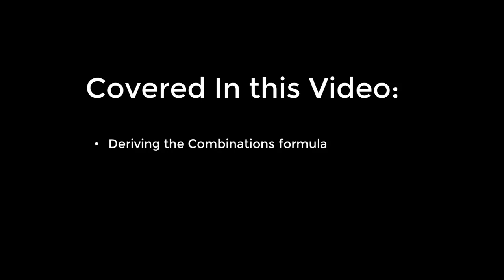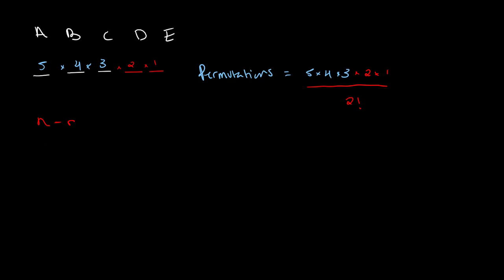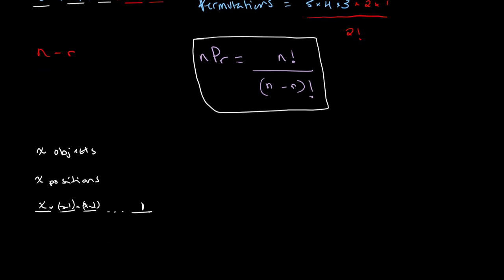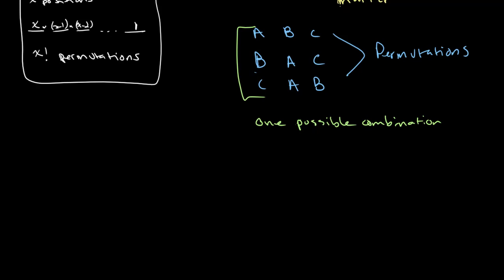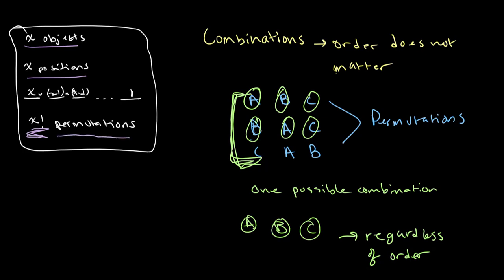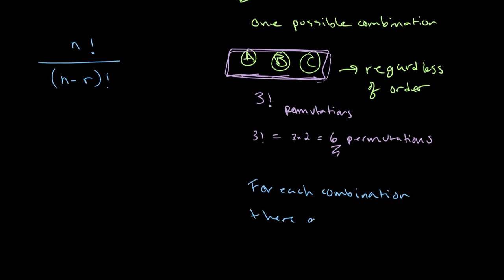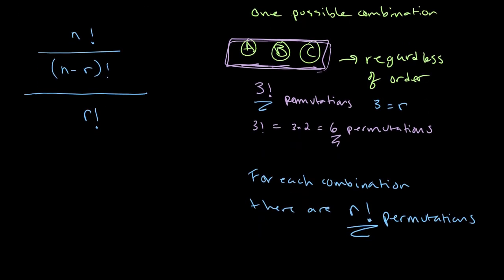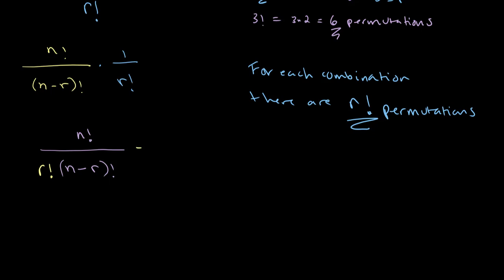Deriving the Combinations Formula | O Level Additional Mathematics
This video goes over how to derive the combinations formula. Knowing this is not necessary, but can give you a better understanding of combinations.